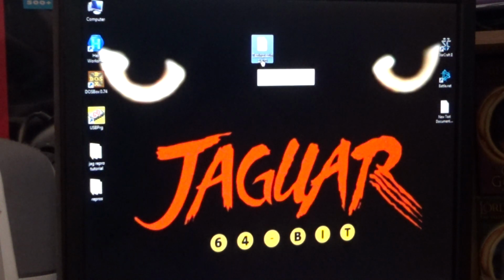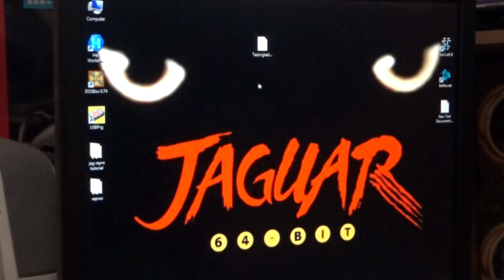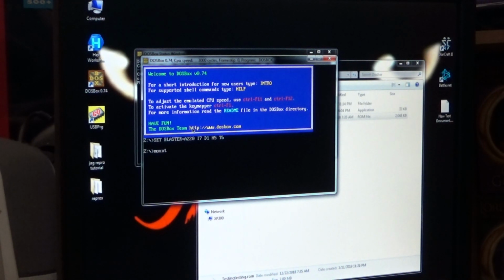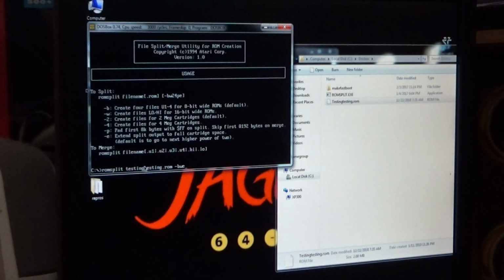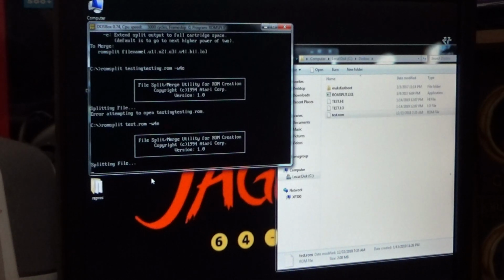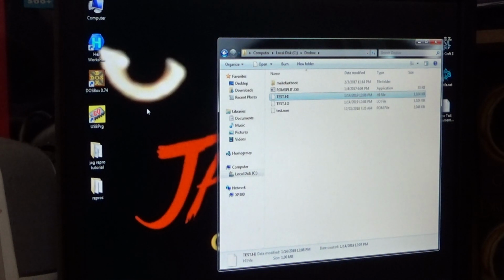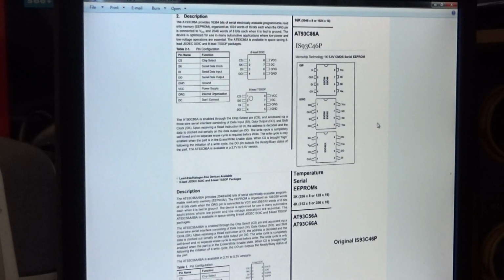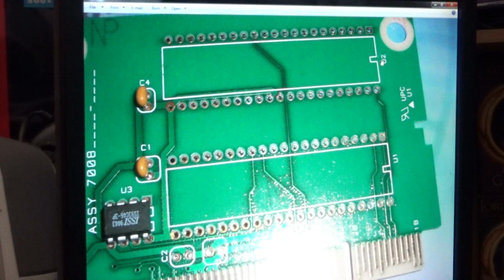How to prep your Atari Jaguar roms and program them for making your own homebrew games.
This is how you put your roms onto a physical cart. A few things I forgot to mention in the video. After you select the HI and LO files you need to click "write" in the programmer. The other thing is if you do a 2 meg cart and split for 4 files. They will be named U1, U2, U3, U4. Just select each file as you would the HI LO and program them. They go in the boards labeled the same.